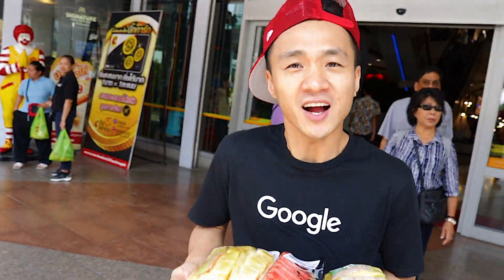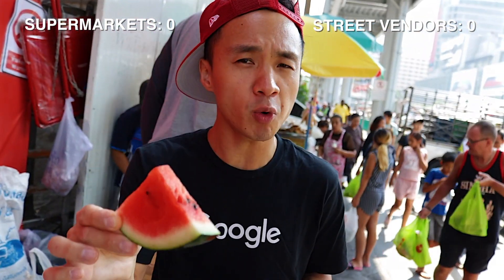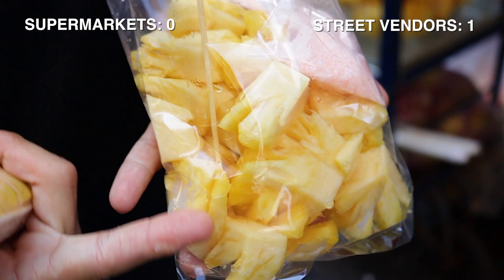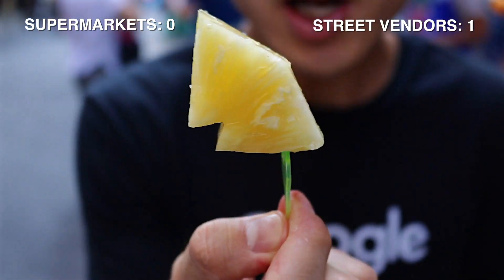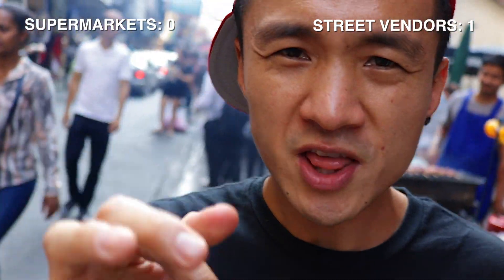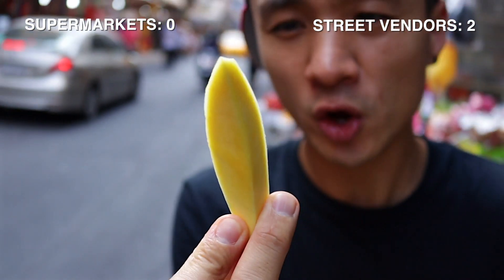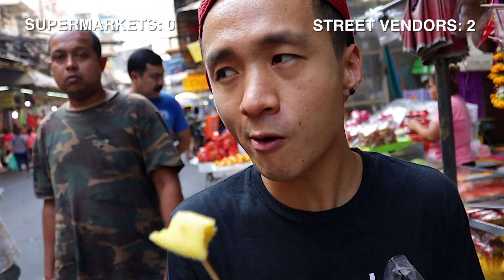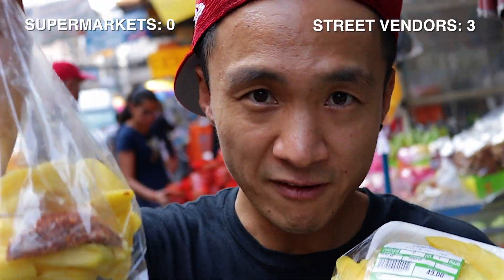SUPERMARKETS VS STREET VENDORS (Fruit Edition) | Bangkok, Thailand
I wanted to do a supermarket vs street vendor episode to settle an on going debate between me and my friends. Some say supermarkets have cheaper and fresher fruit than street vendors, and some argue that street vendors have cheaper and fresher fruit. So I am doing a direct comparison to settle this debate for good!

First up is Watermelon. Firstly, the street vendor is cheaper, and appearance seems fresher and sweeter as it has more of a redness to it. Secondly, the taste of the street vendor's is much sweeter and more refreshing. Because it had been sitting on ice, the street vendor's is also nice and cold compared to the supermarket's, which had been sitting on a store shelf. The winner of this one in my opinion, is STREET VENDOR!

Next up is Pineapple. The price difference is more than double with the supermarket. Again, appearance wise, the vendor's look much more fresher with a colorful crisp look compared to the supermarket's dull, almost canned pineapple look. The taste of the street vendor's is fresh, sweet with a delicious crunch to it. The supermarket's taste not as bad as it looks, but definitely not as fresh as the vendor's. It is a little more sour and does not have that refreshing crunch to it. Obvious winner of this is STREET VENDOR!

Third is Mango. Even though the supermarket's has two mangoes compared to the street vendor, it is more than doubled in price. So buying two from the street vendor would still cost you less than buying one from the market. Appearance wise, they both look very similar. They both taste very much the same and texture is also very similar. The only difference is the coldness of the street vendor's, which gives it that refreshing crisp. Again, winner for this one is STREET VENDOR!

All in all, I feel that street vendors are much more cheaper and fresher than supermarkets.

Street vendors cater more towards locals, therefore, their prices need to be competitive and quality must be top notch. Street vendors also target customers who are on the go, so their fruits are always sitting in an ice chest, which keeps the fruits nice and fresh and could be consumed right away. Also, extra points for cutting it up on the spot in front of us! The easy winner for this debate goes to STREET VENDOR!

Of course, this is my personal opinion. Obviously, it is subjective to each individual's opinion as everyone is different.

★ CONNECT WITH ONE LIFE ON SOCIAL MEDIA! ★

GEAR I USE:
Memory Card
External Hard drive